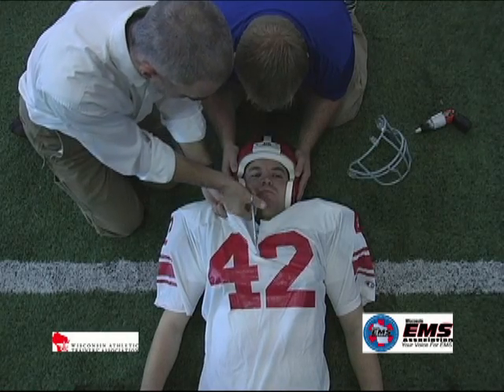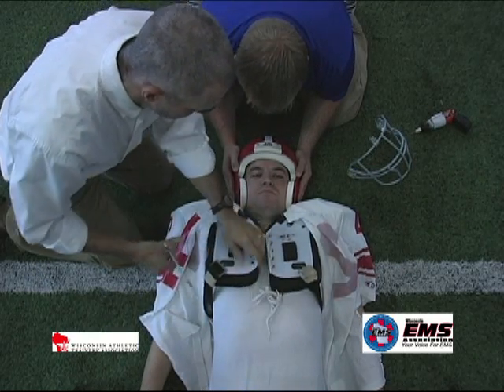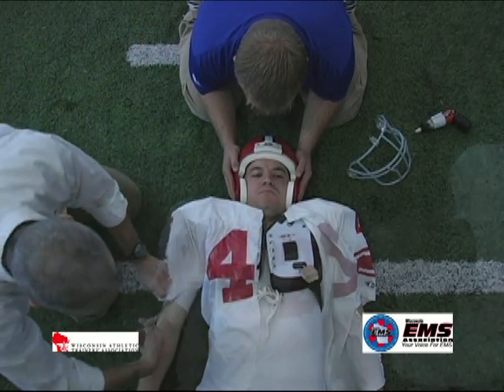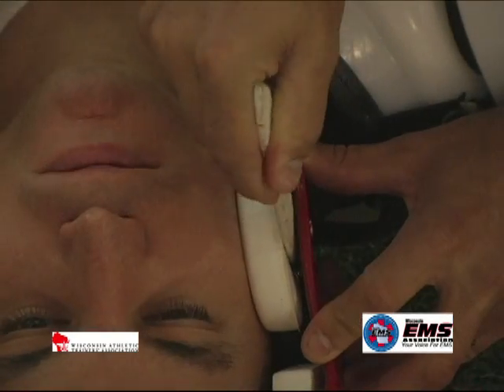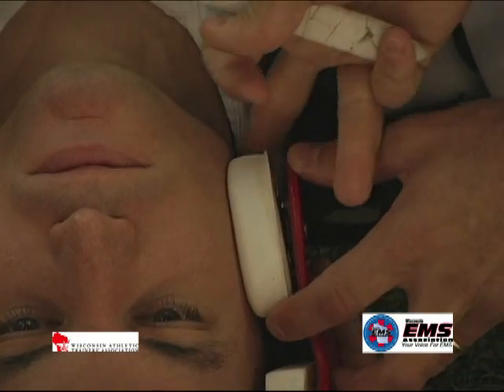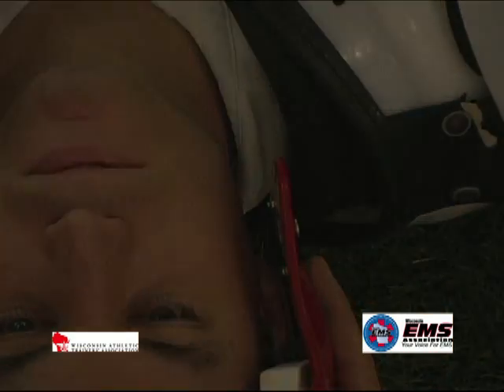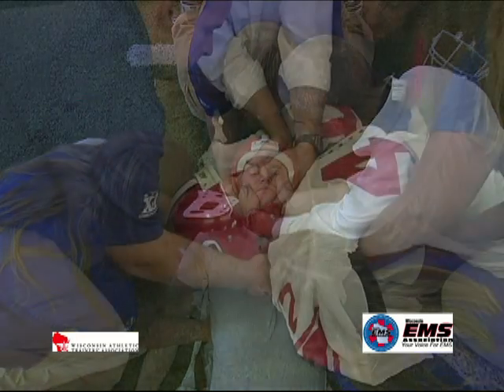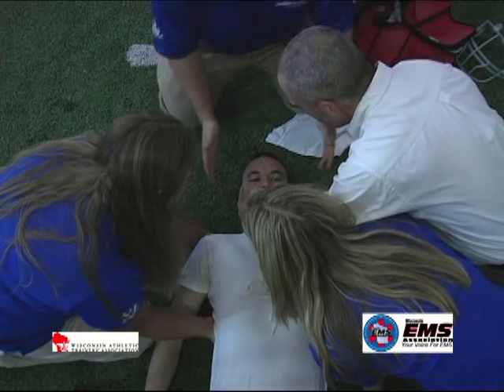Spine Boarding Helmet Shoulder Pad Removal